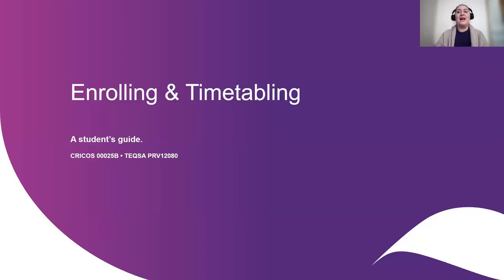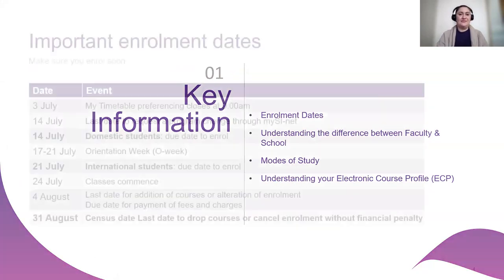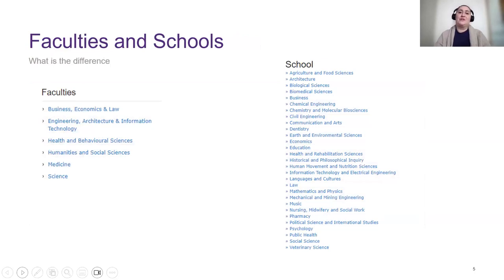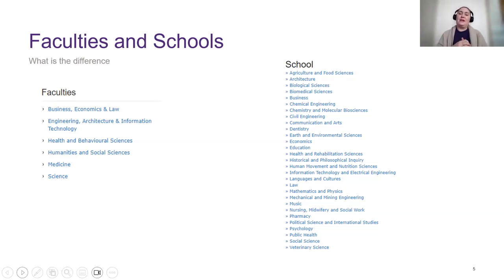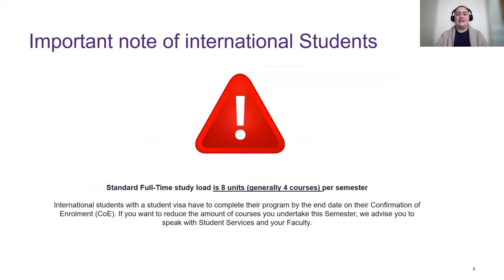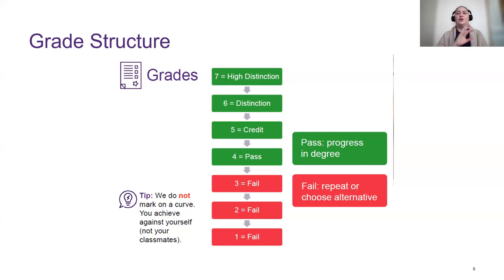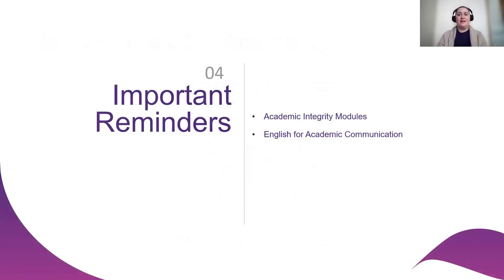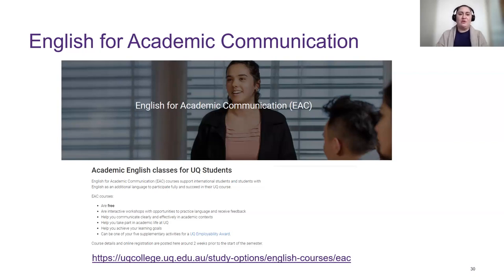Enrolling and Timetabling HABS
This workshop covers the steps to enrolling in courses, understanding the class allocation process and where to go to get course advice.

Areas covered:

- Starting at UQ website
- Understanding key academic terminology
- Using a program/study planner
- Understanding your Electronic Course Profile (ECP)
- Registering your preferred class times through "My Timetable"
- Reviewing your allocated timetable
- How to swap and reallocate class